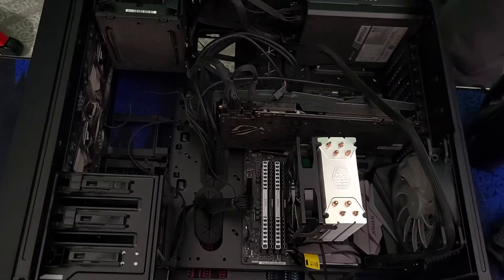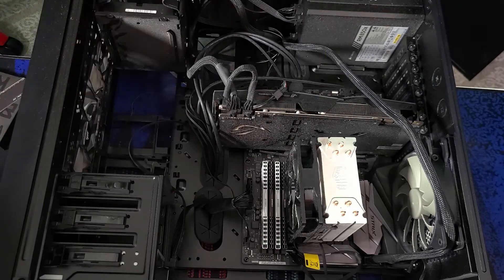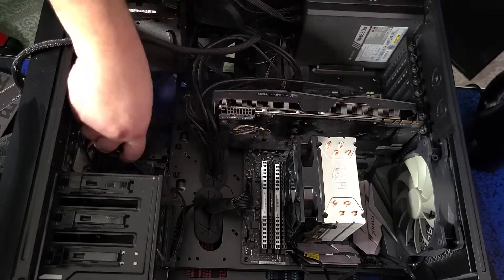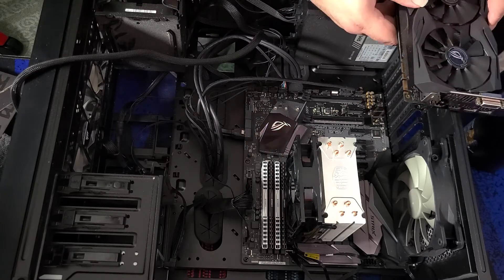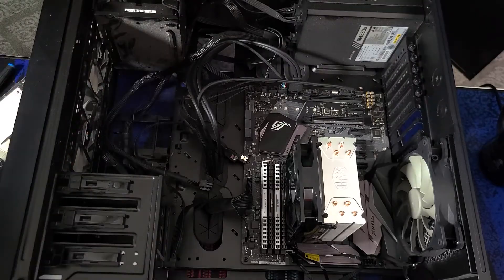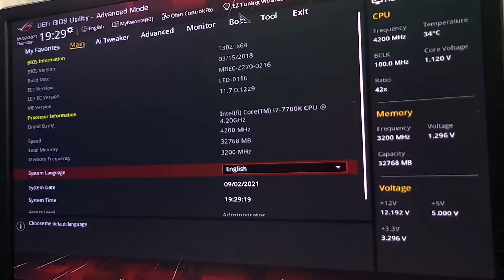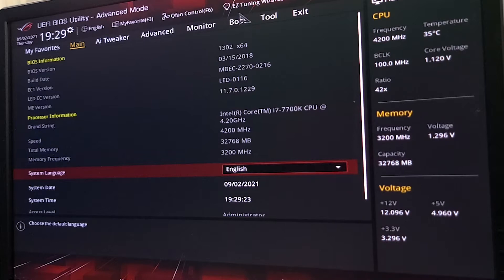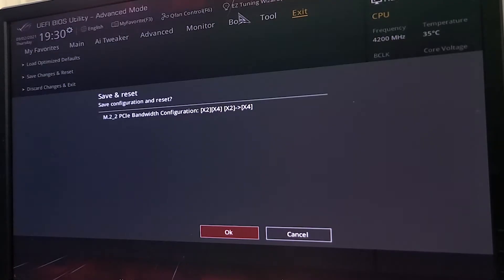Is This The Best Streaming Software? | XSplit vs OBS Studio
⭐ This took a very long time to finally put two massive elite streaming programs to the test after four years from the original video: Which streaming software is the best to use? and why? Will OBS Studio be the top winner? Will XSplit be the new crown of streaming champion software?

🐲 About Breakie the Dragon🐲
Hello, just a friendly dragon messing around in the YouTube space making content creator videos and video game benchmarks.

Check out Breakie the Dragon on Twitch for live streams every Wednesday and Thursday at 8PM (CST) and Friday at 5PM (CST).